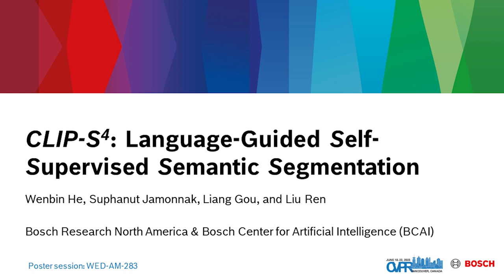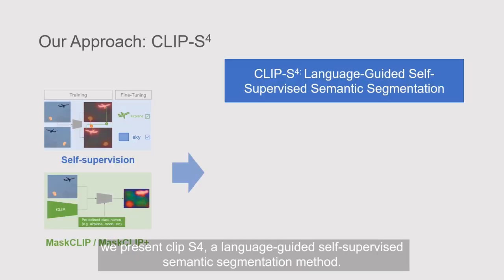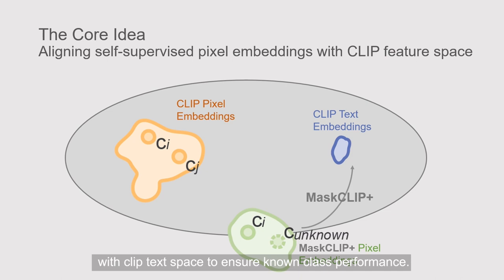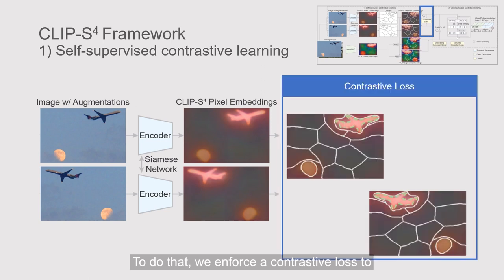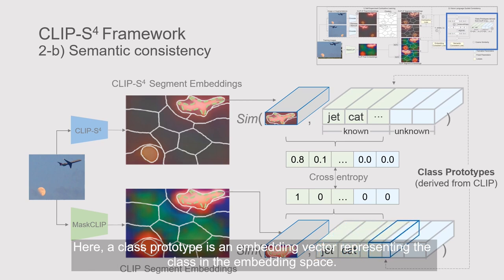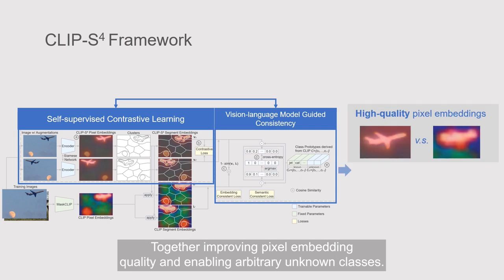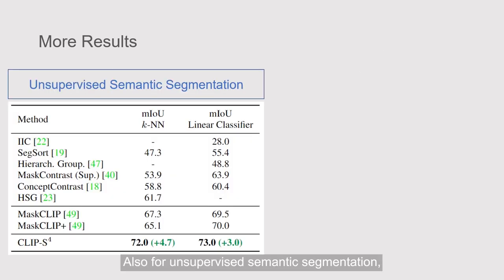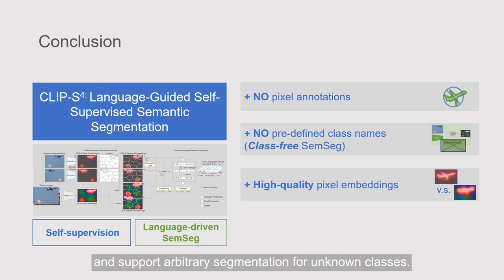CLIP-S4: Language-Guided Self-Supervised Semantic Segmentation